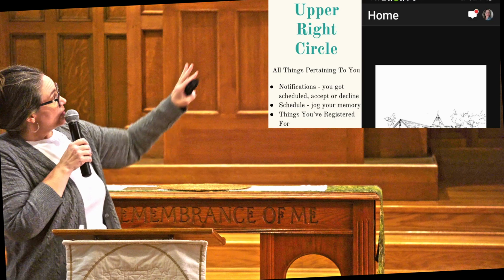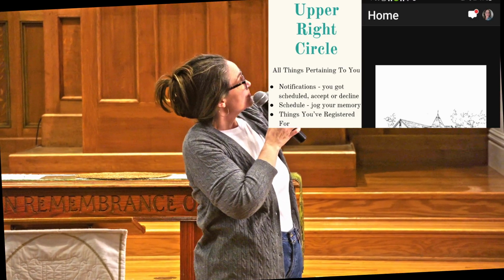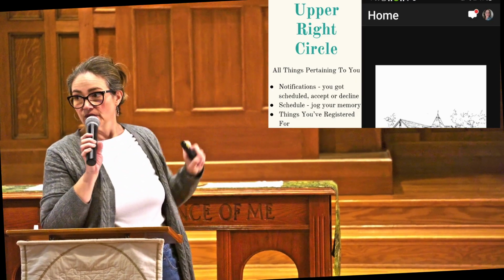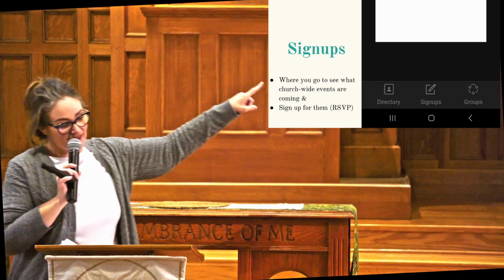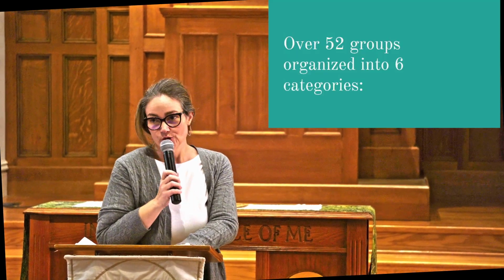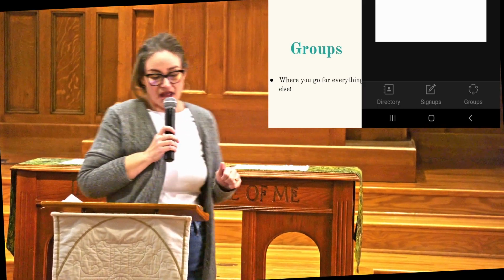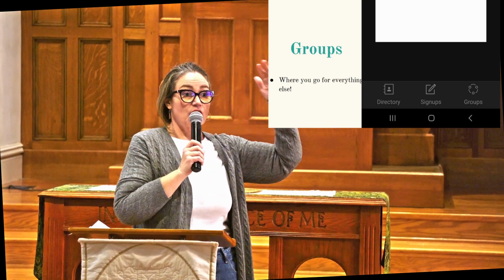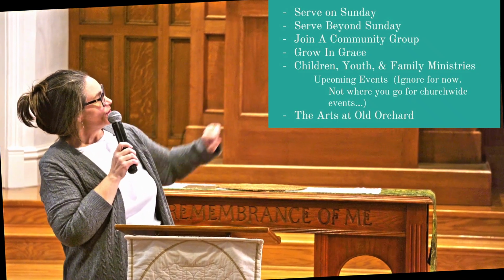Church Center Ten Minute Training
A quick overview of Church Center and how we are using this app to bless
 - People who are here now
 - People who are new
 - Staff and Ministry leaders